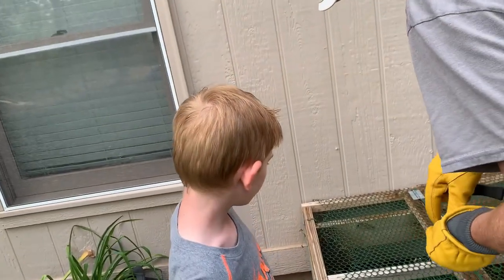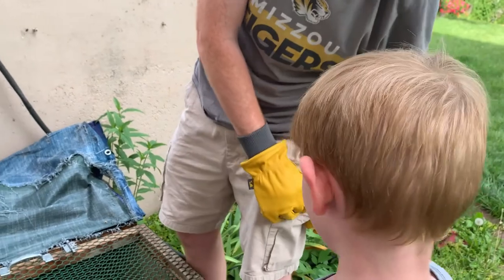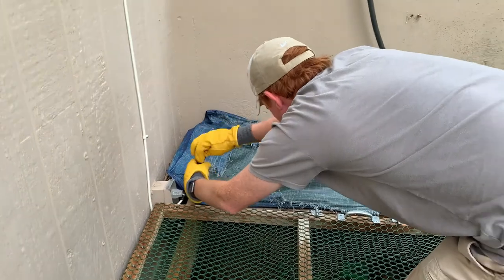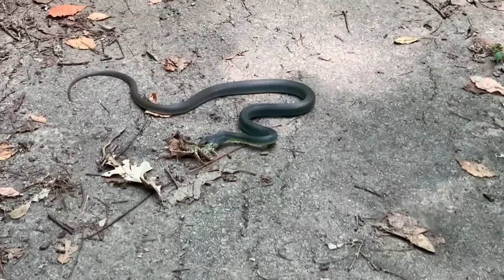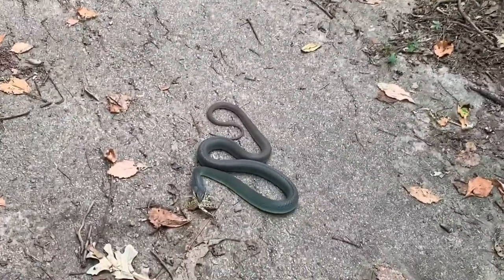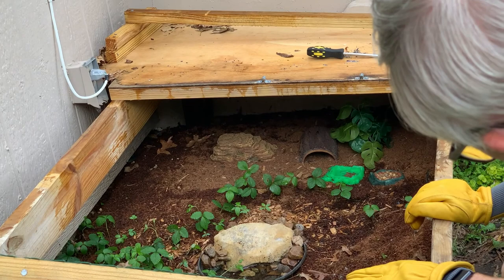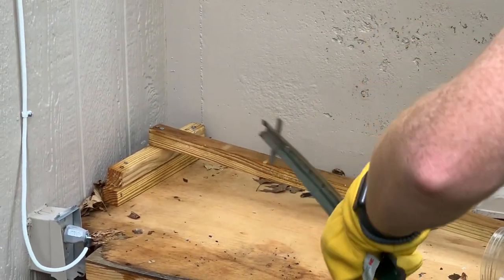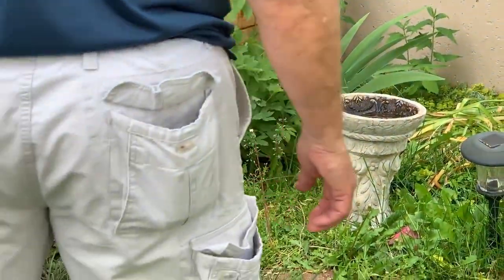Eastern Yellowbelly Racer, Episode 25, Season 2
In episode 25 of Season 2 of Backyard Bugs with Brody, Brody discovers an Eastern Yellowbelly Racer (Coluber constrictor flaviventri). Brody found the snake in his outdoor turtle enclosure. Typically, Brody likes to admire snakes from a distance and does not disturb them. However, Yellowbelly Racers are an aggressive snake species so we needed to remove the snake so it wouldn’t bite Brody, his sister, or his brother.

Territory and Range
There are more than 3,000 species of snakes in the world, and more than 110 in North America. In Missouri, where Brody lives, the Yellowbelly Racer is one of roughly 46 species or subspecies of snakes.

Eastern Yellowbelly Racers range from eastern Montana and Wyoming to the Dakotas and then south through the central plans and into central Texas. They are fairly common in Missouri and prefer to live in prairies, grasslands, pastures, fields, open woods, and near the edges of forest.

Appearance
Yellowbelly Racers are a medium to large snake with a smooth-scaled, slender body. Its color can vary from olive, tan, brown, blue, gray, or black. The snake gets its name from its yellow or cream-colored belly.

Juvenile Yellowbelly Racers look much different from the adults. The young snakes are tan with close gray or brown spots on the middle of the back with alternating spots on the sides. The belly has the characteristic yellow or cream color but with the addition of dark gray speckling. These markings fade and eventually disappear as the snakes grow.

Fast Hunters
Yellowbelly Racers are active during the daytime from March to November. As their name implies, these snakes are extremely fast. Yellowbelly Racers are not venomous and are not constrictors. Instead, they use speed to their advantage when hunting. They will chase down their prey, pin it under their bodies, and then eat it. Their preferred food includes frogs, lizards, rodents, small snakes, birds, and insects.

Defense
Eastern Yellowbelly Racers prefer to use their speed to make a quick escape when disturbed. They will also vibrate their tails like a rattlesnake. Yellowbelly Racers are easily agitated and quick to bite. Unlike most snakes that usually strike once and then retreat. Yellowbelly Racers are known to strike multiple times and even chase individuals. If captured, they will discharge musk and waste from their vents.

Lifecycle
Eastern Yellowbelly Racers spend the winter hibernating under rocks or in abandoned animal burrows called hibernacula. Eastern Yellowbelly Racers will typically return to the same den year after year. Additionally, they will share these dens with other snakes such as garter snakes, milk snakes, bull snakes, or even rattlesnakes.

Yellowbelly Racers will emerge from their dens in March when the temperatures warm-up. Mating usually begins in early April with female Yellowbelly Racers laying eggs in mid-June to late July. Females will lay up to 21 eggs under logs or in abandoned animal burrows. The eggs will typically hatch in September or October.

Ecosystem
Yellowbelly Racers play a critical role in the ecosystem. As a predator, they keep the population of many small animals in check. However, these snakes are not at the top of the food chain and can also be prey. Hawks, eagles, owls, and other large birds will hunt Yellowbelly Racers. Raccoons, fox, and even other snakes will eat Yellowbelly Racer eggs. Juvenile Yellowbelly Racers must also keep an eye out for Bobcats and other snakes.

Meet Brody
If you are new to the channel, Brody is fascinated by bugs and animals. At first, he would watch wildlife documentaries and YouTube videos. Then he started going outside and exploring to see what he could find. It didn't take long before he started finding some interesting creatures in his own backyard. He loved sharing his discoveries with his brother, sister, and friends so much that he started this channel. This way he can show them videos and not just describe the bug or animal. Brody does all his own research, with some help from his parents, as well as his uncle and aunt who are biologist. He looks up facts on the animals and bugs he catches and shares them. Despite his confidence, Brody is not a bug expert. (Although he thinks he is.) Take all comments from Brody as opinion until confirmed by experts.